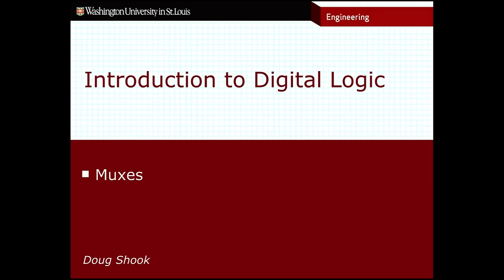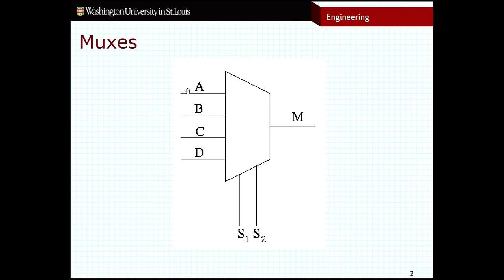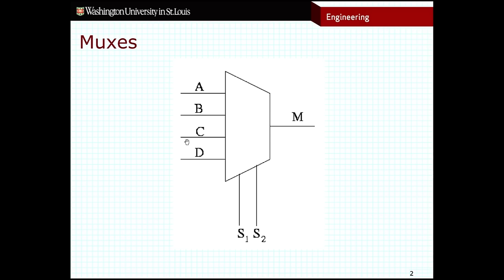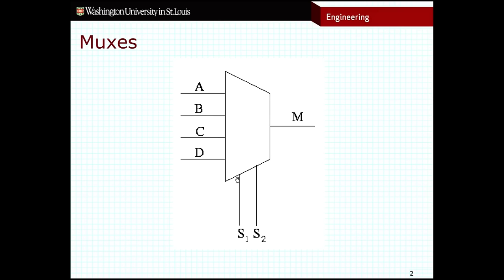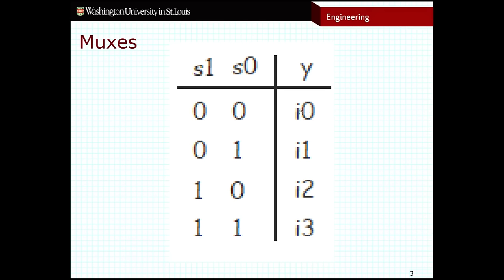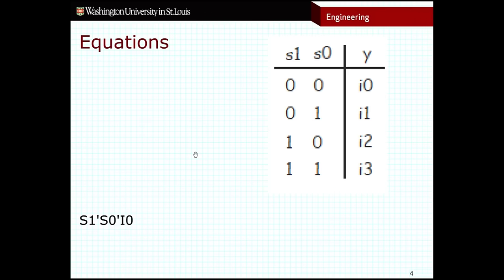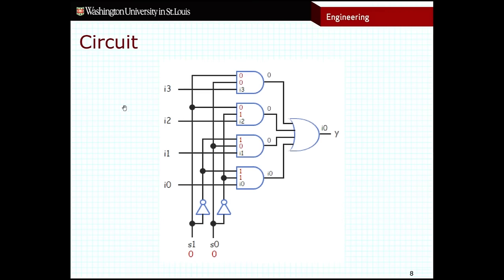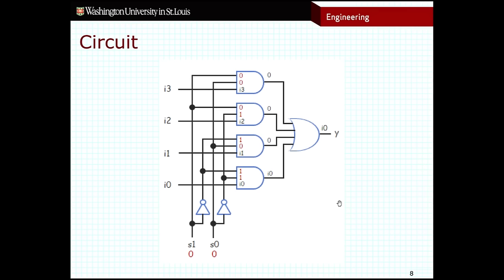CSE260 - Muxes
Multiplexors